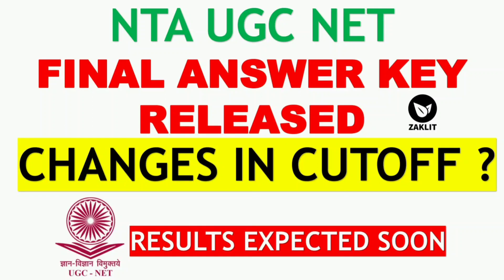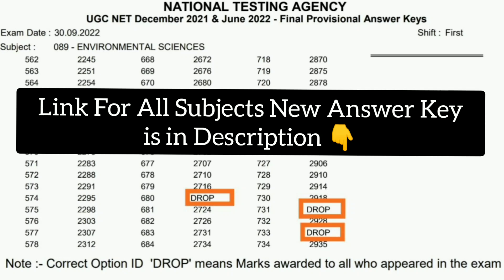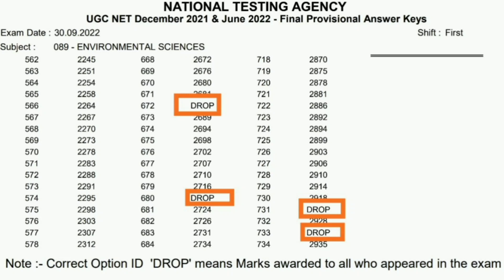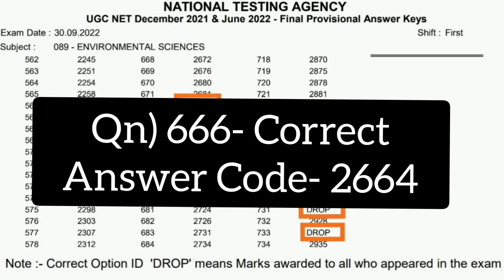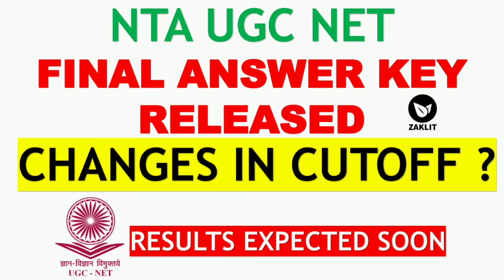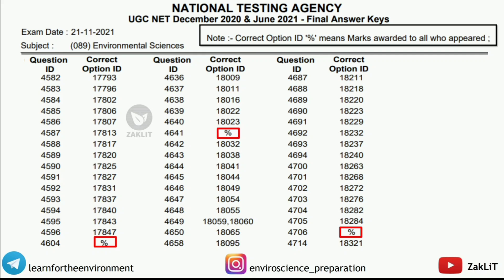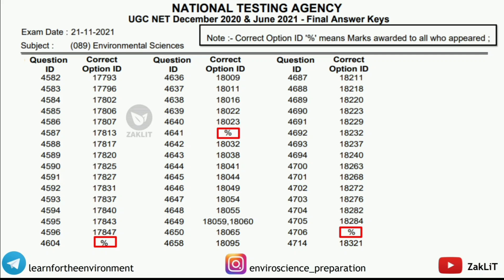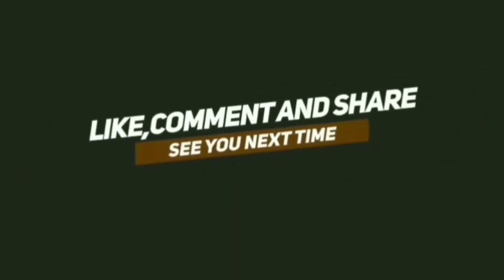UGC NET Final Answer Key Released|Cutoff Chances❓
NTA UGC NET December 2021 & June 2022 Cycle Final Answer Key Released.

What Could Be The Change in Cutoff Prediction?